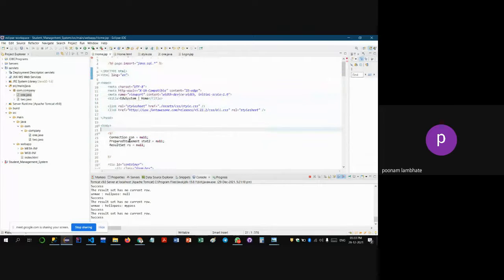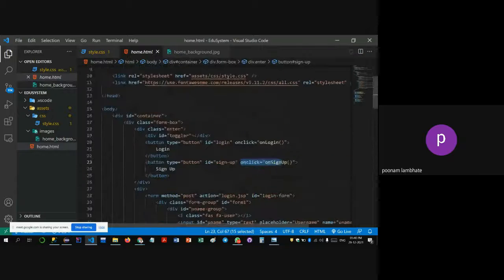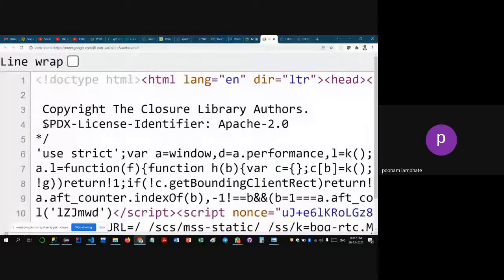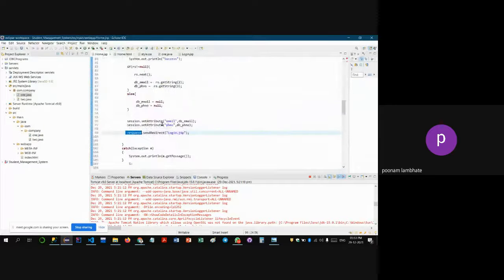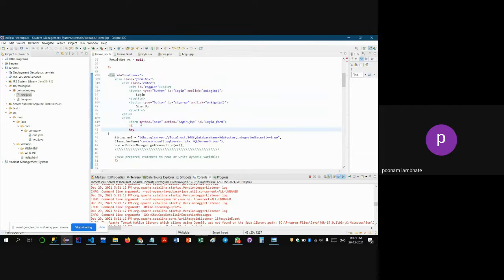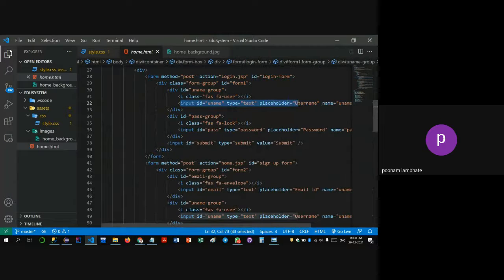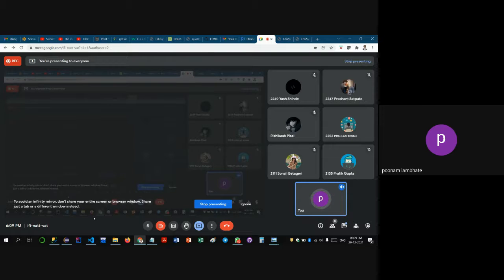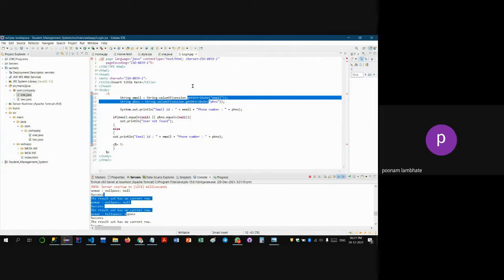Day 27 Unit 15 JSP Part 1 JSP with JDBC, Signup Portal Development & Account creation Web App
Day 27-

-JSP with JDBC
 -Difference between JSP & servlets

 -SignUp Portal Development

 -Account Creation Web App